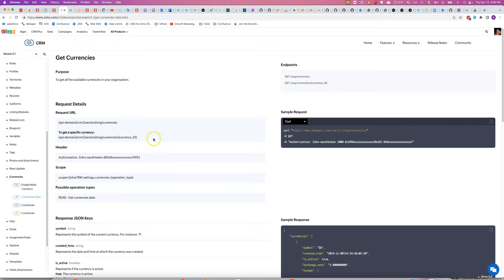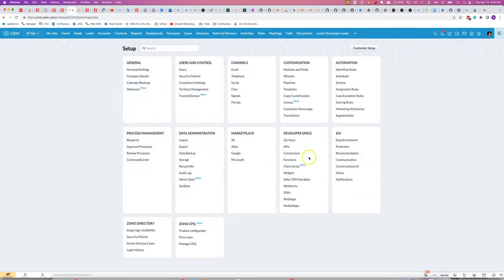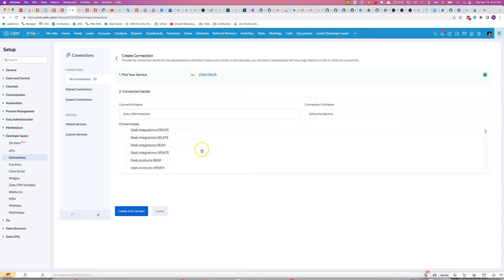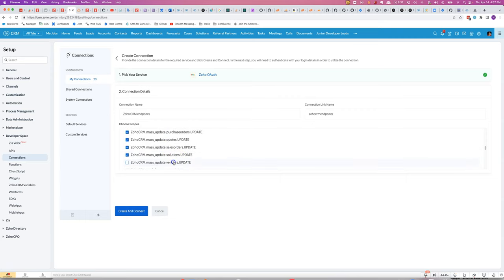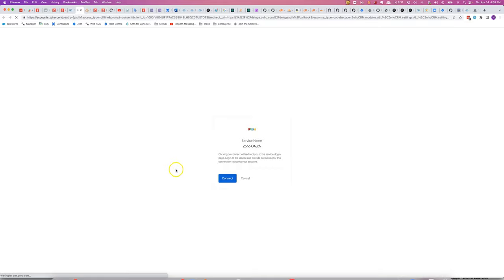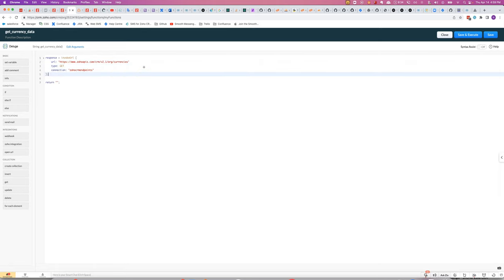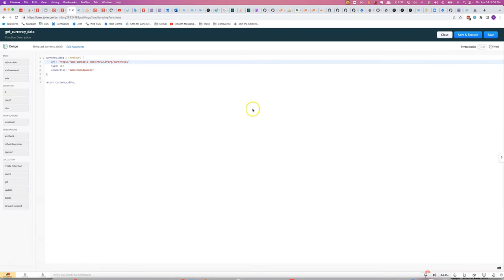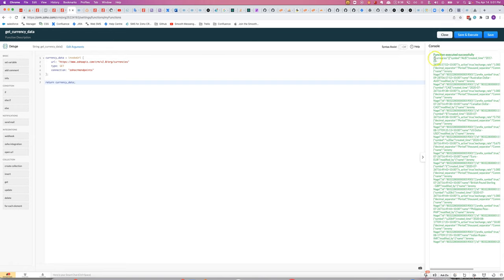Getting CRM currency data using deluge script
This video shows you how to pull out currency data from the Zoho CRM API using Deluge script.